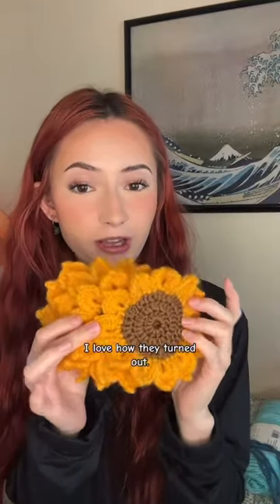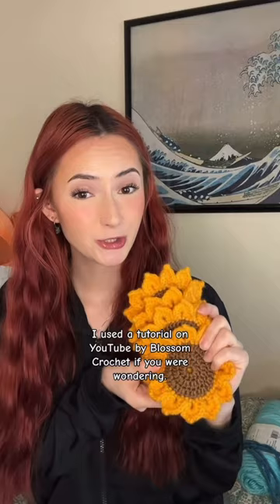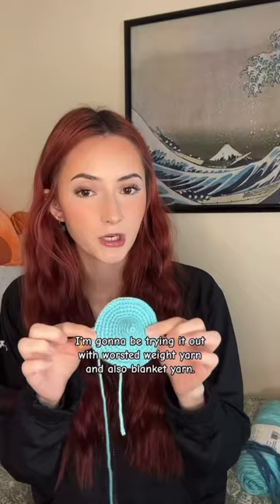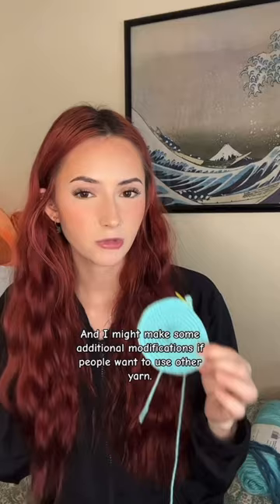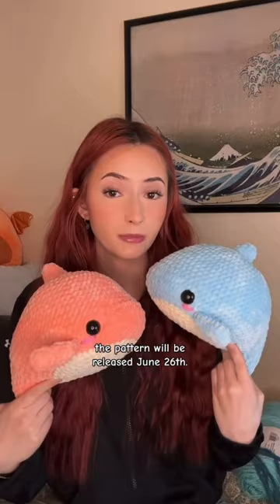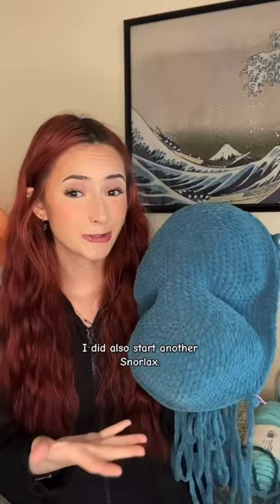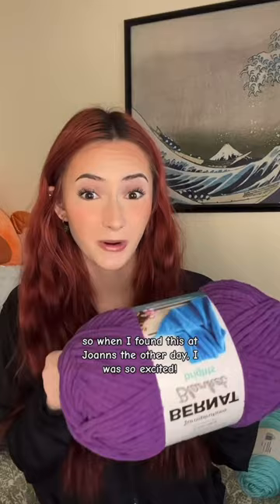New FNAF Character Coming Soon?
I have so many current and upcoming projects in the works! Which crochet creation are you most excited to see?